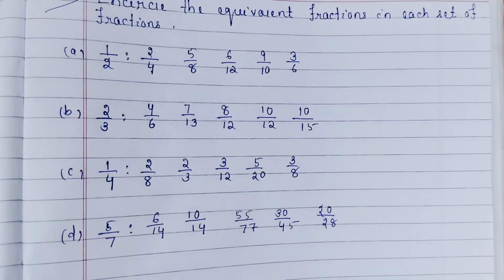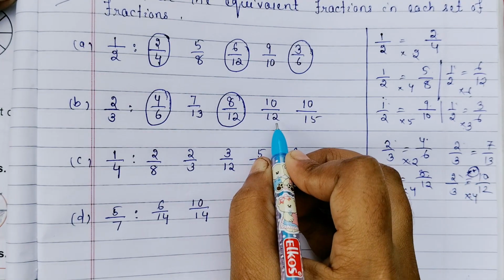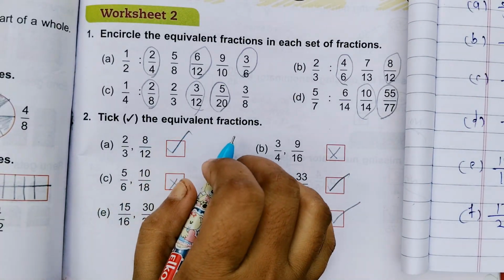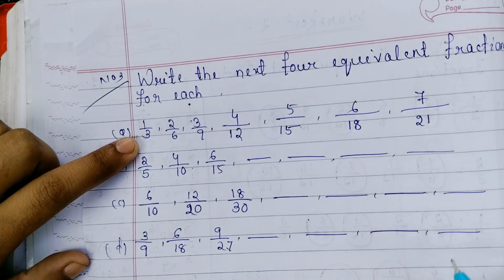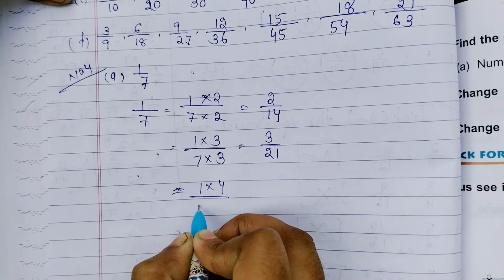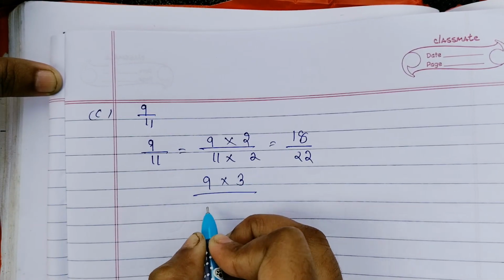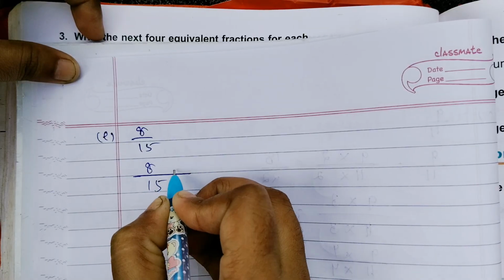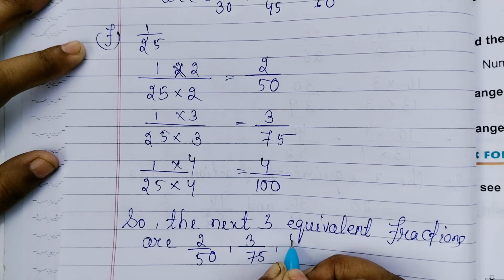DAV class 4 math unit 9 worksheet 2 - all questions solved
Hi dear students . I am a teacher of mathematics and other subjects. I always think about my students how can understand any problem very well.